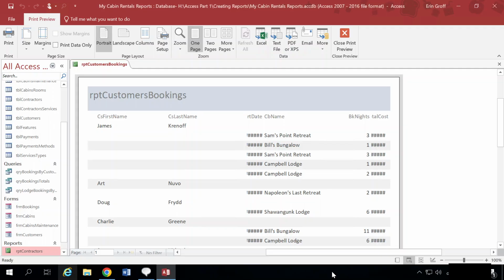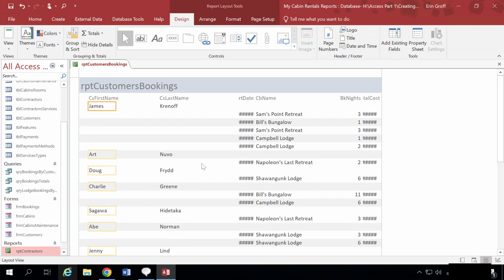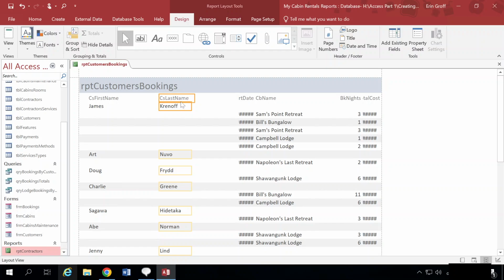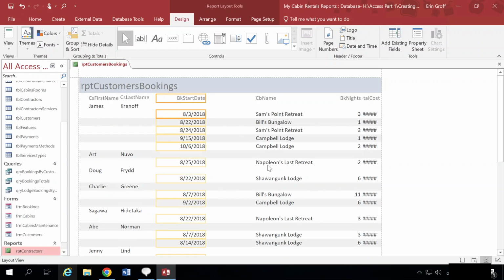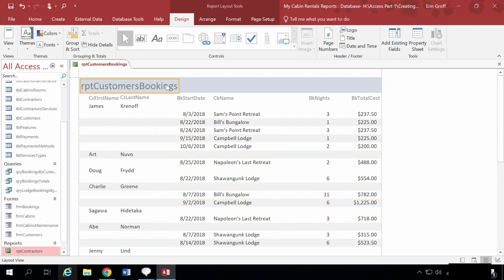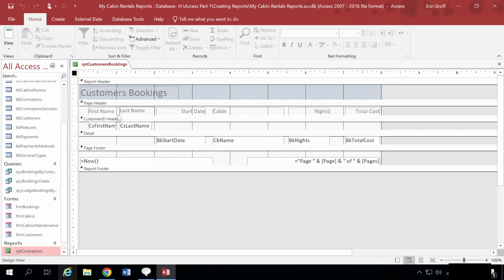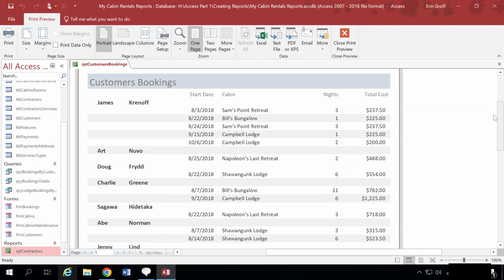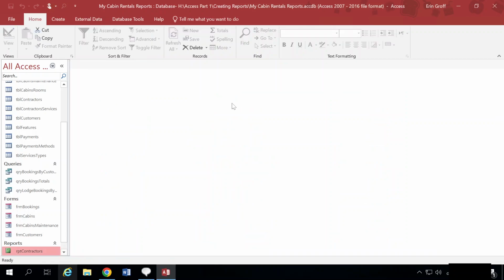AP1 Activity 5-4